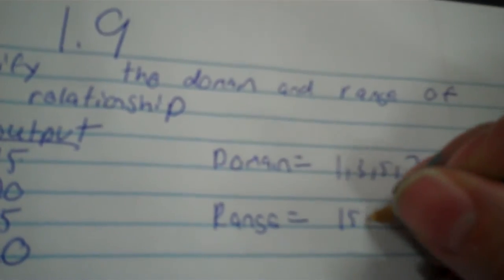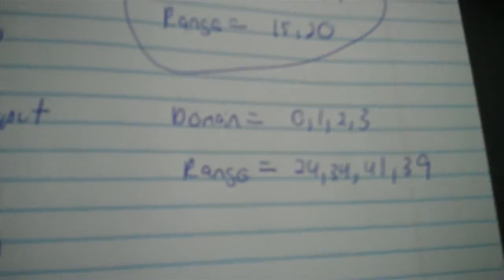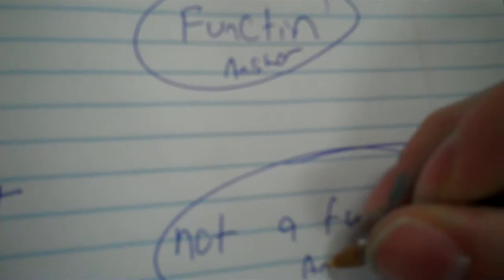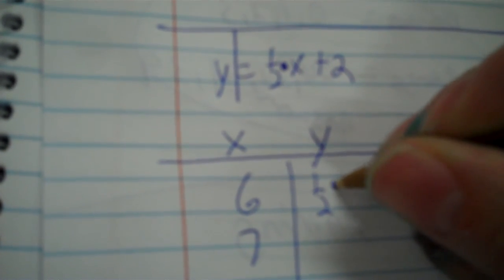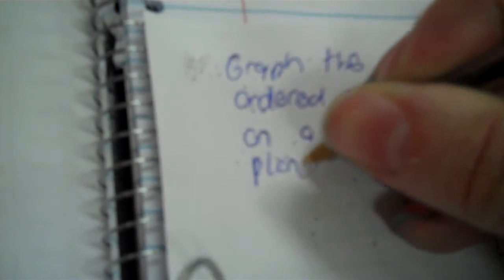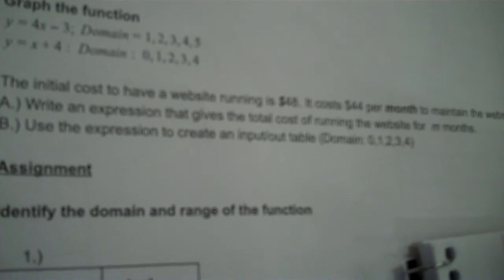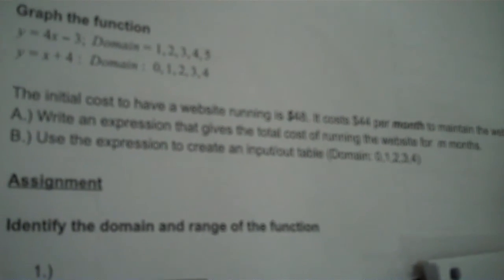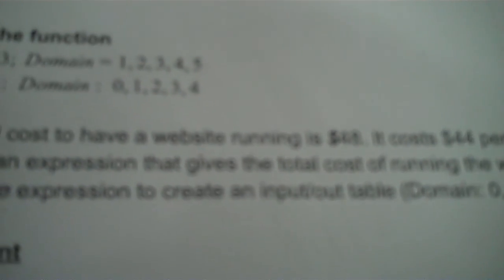EA 1 9